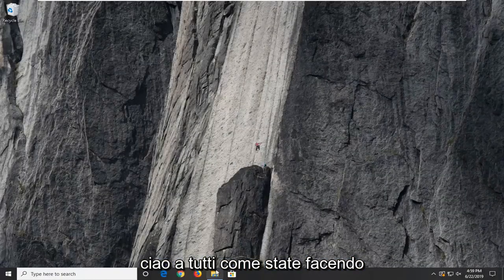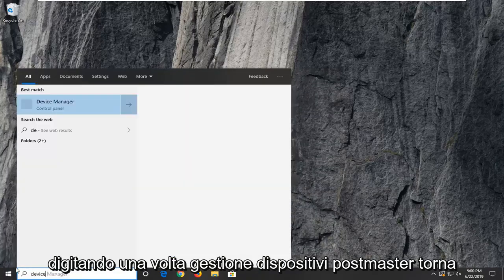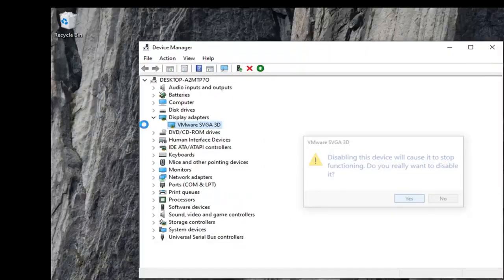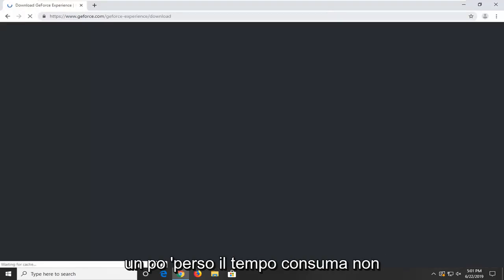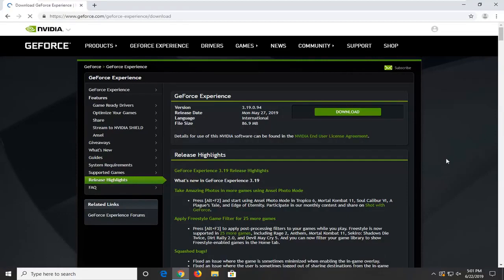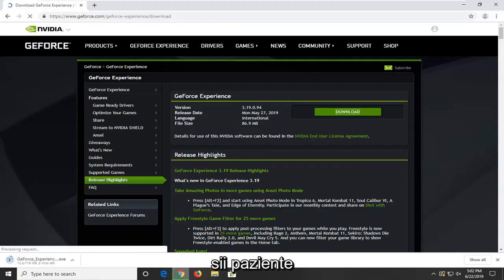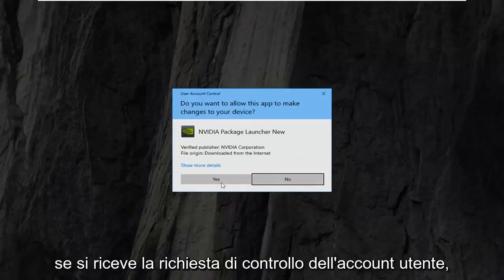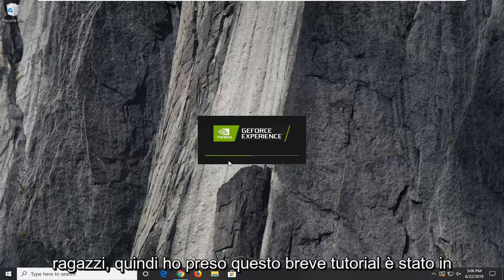Correggi le impostazioni di visualizzazione di Nvidia non disponibili Windows 11 [Passaggi]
Il messaggio di errore "Le impostazioni dello schermo NVIDIA non sono disponibili" di solito si verifica quando il computer richiede che non si stia attualmente utilizzando uno schermo collegato a una GPU NVIDIA. Se non stai utilizzando il display della GPU, non sarai in grado di accedere alle impostazioni del display NVIDIA.

Quando si apre il pannello di controllo NVIDIA, se viene visualizzato il messaggio di errore "Le impostazioni del display NVIDIA non sono disponibili. Al momento non stai utilizzando un display collegato a una GPU NVIDIA”

Problemi affrontati in questo tutorial:
le impostazioni del display nvidia non sono disponibili non stai utilizzando un display collegato a una gpu nvidia
le impostazioni del display nvidia non sono disponibili
le impostazioni del display nvidia non sono disponibili correzione
Le impostazioni del display nvidia non sono disponibili errore
le impostazioni del display nvidia non sono disponibili per Windows 10
le impostazioni del display nvidia non sono disponibili sul laptop
le impostazioni del display nvidia non vengono visualizzate
le impostazioni del display nvidia non sono disponibili laptop Windows 10
le impostazioni di visualizzazione nvidia non sono disponibili correzione di Windows 10
le impostazioni di visualizzazione del pannello di controllo nvidia non sono disponibili
Le impostazioni di visualizzazione di nvidia geforce non sono disponibili